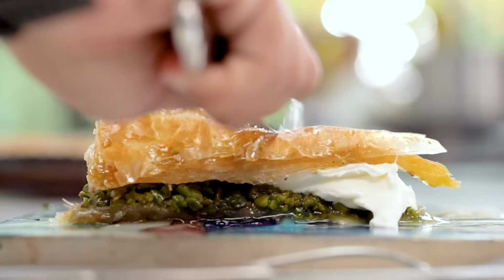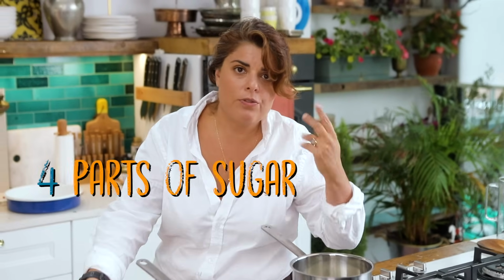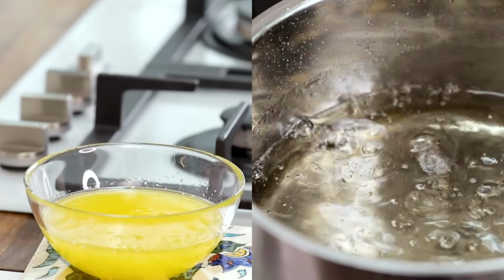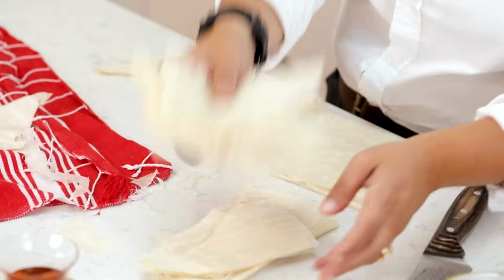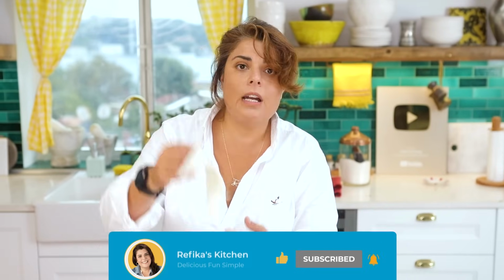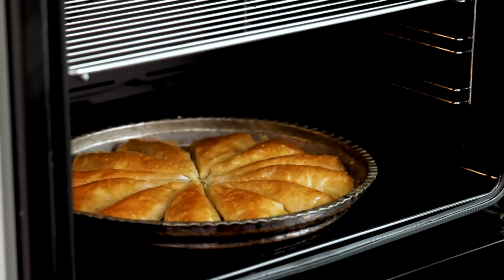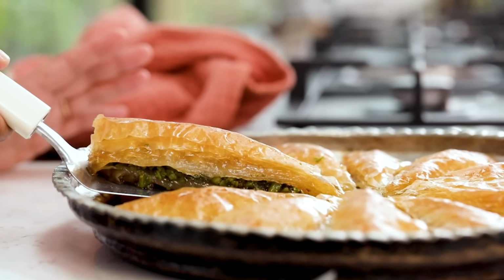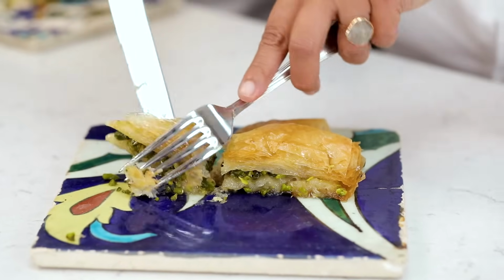Famous Turkish Baklava 😍 Best Baklava Recipe | Easy and Homemade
It is baklava time! Baklava is the most famous Turkish dessert in the world and you all have been waiting for a long time for me to make it  I am going to show you the easiest and most delicious way to make homemade baklava and it will be as if you’re eating it in Gaziantep, where you can find the best baklava in the world. With the crunchiness it is going to amaze you, sweetness will comfort you and finally pistachios will definitely pick you up and take you somewhere above the clouds!

Product recommendations for this recipe ➡️➡️

Servings: 12-16
Difficulty: Medium
Prep time: 25 minutes
Cooking time: 25-30 minutes

For the syrup/şerbet
450 g sugar (2 cups + 2 tbsp)
340 ml water (1,5 cups)
Lemon

For the baklava
200 g butter
25 sheets of phyllo dough
200 g pistachio, roughly chopped

Ice cream, optional for serving

• Preheat the oven to 170 degrees (340F) on upper and lower heat without fan.
•  Combine the sugar and water in a saucepan and bring to boil over medium-high heat stirring until sugar dissolves. Make sure that the sugar melts completely before water starts to boil. Otherwise, sugar might be crystallized after syrup cools down.
• When it boils, lower the heat and simmer, uncovered, for about 10-11 minutes.
• The syrup is ready, add a few drops of lemon and set aside to cool at room temperature.
• To make the baklava, melt the butter on low heat in a saucepan without stirring to have clarified butter. After butter melted, remove from heat, and take out the foam that is formed on top of the butter. This is the milk part of the butter which will reduce the crunchiness of baklava and will get caramelized in the oven and leave small brown dots.
• Then slowly pour the clear butter in a small bowl and leave the milk part in the saucepan if there is any.
• Before starting it is better to sharpen your knife because you are going to need a sharp knife to cut the baklava.
• Place a phyllo sheet on your work surface and trim the phyllo according to your round tray’s bottom (around 30 cm/ 12 in). Cut the trimmed pieces into small pieces.
• Butter your tray and place three round shaped sheets and brush with the butter.
• After three round shaped layers place the scraps as three layers and butter again.
• Then continue with one round shaped sheet and 2 layers of scraps and butter.
• After using 10 of round shaped sheets, it is time for pistachio!
• Place the pistachios on top of the sheets and leave some space from the edges.
• Then continue layering the sheets with the same order. For the top part make sure that you are using more round shaped sheets to make baklava more beautiful (that is why we used more scraps than round ones for the bottom part).
• After all phyllo dough is finished tuck the layers with the back of a knife or a wooden knife.
• Using a sharp knife, cut the baklava into 12 slices like you are cutting pizza.
• After cutting, squeeze the slices from the sides with two fingers to give the perfect baklava shape.
• Brush all the remaining butter on top of the baklava, especially the edges and centre.
• Bake for about 25-30 minutes in total. First, place the baklava on the middle rack of your oven for 10 minutes. Then, transfer it to the bottom of the oven for 8 minutes. Finally, again the middle rack until it is golden.
• Take out from the oven and pour over the syrup.
• Let it cool down and soak all the syrup about one hour at room temperature.
• It is ready to eat and enjoy and try -at least- one slice with ice cream. Bon a petit or afiyet olsun as we say in Turkish.

To follow what is happening in our kitchen and cooking school;